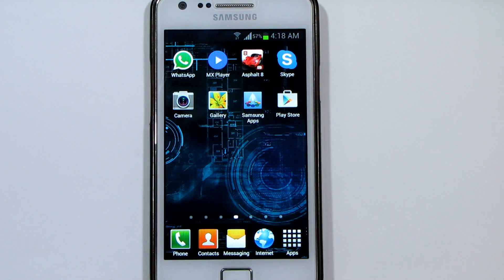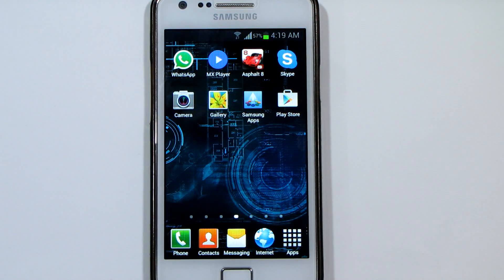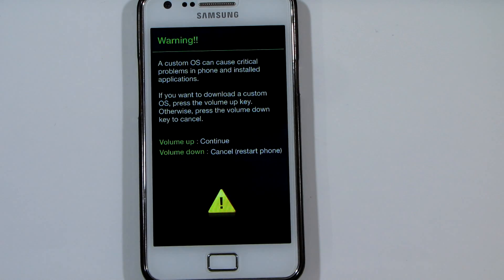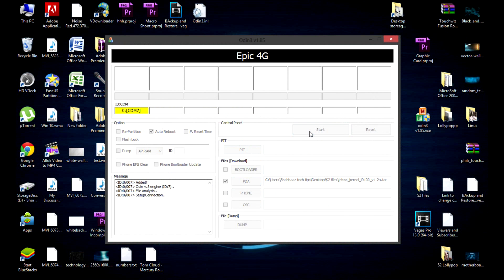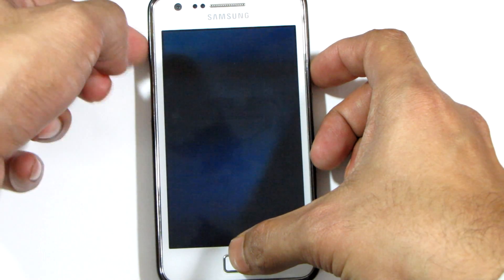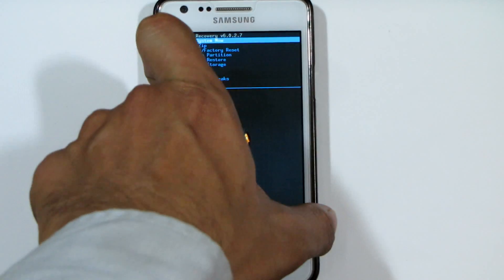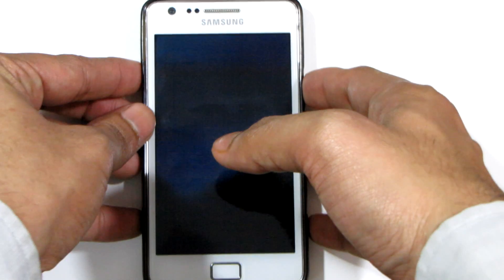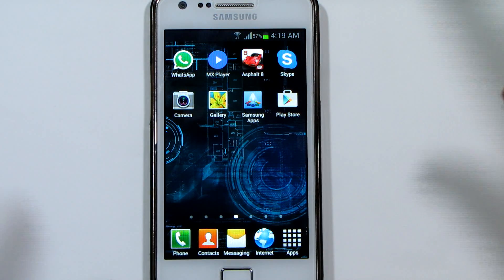How to Root Samsung Galaxy S2 i9100 (Using Odin Flasher) -- By Shahbaaz Tech Tips..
How to Root Samsung Galaxy S2 Using Odin Flasher-- By Shahbaaz Tech Tips..

Please Click the Below Link and Download the Folder for the Files needed.

Folder Link: Please Click the Below Link and Download All the Files and Place it Under one Single Folder